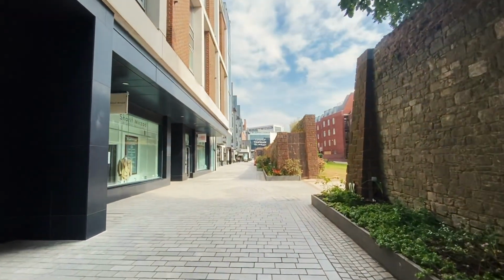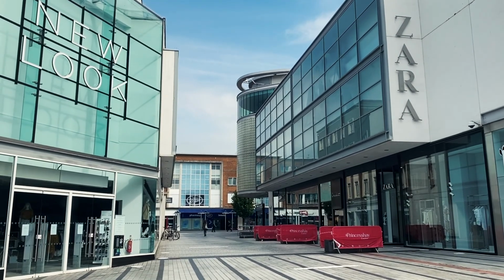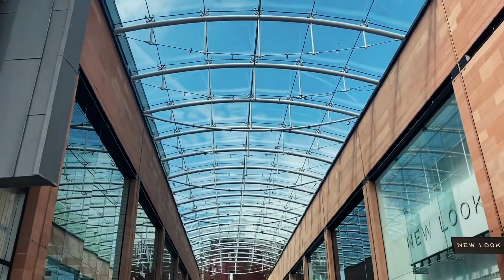iPhone Photography | Exeter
A walk around some of the photogenic sites in Exeter. All pictures shot with the iPhone 11 and edited in Lightroom.

I have been taking photos in and around Exeter for a number of years, there are some hidden spots I didn't visit in this video, although i will in a future one.

I would love to see your pictures of Exeter, tag me in them on instagram. You can find me under Ben Bierton.